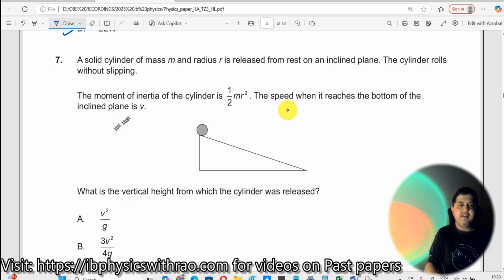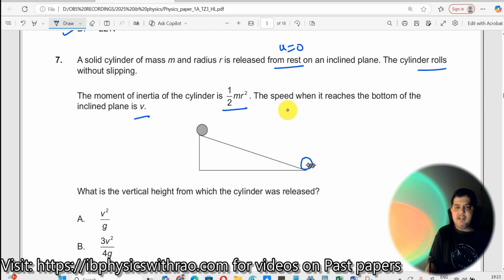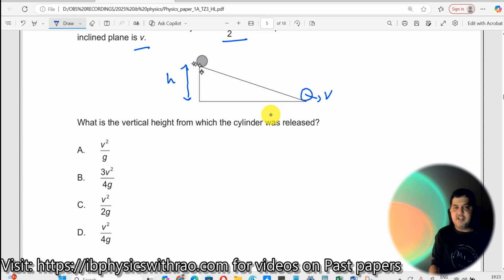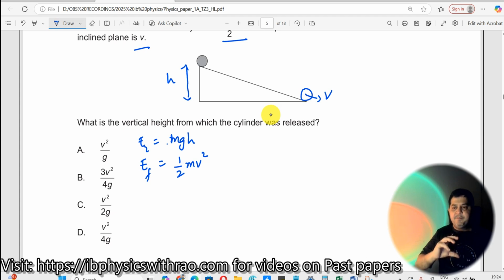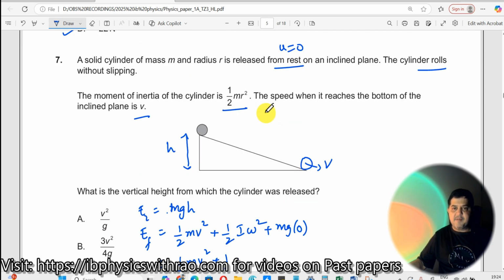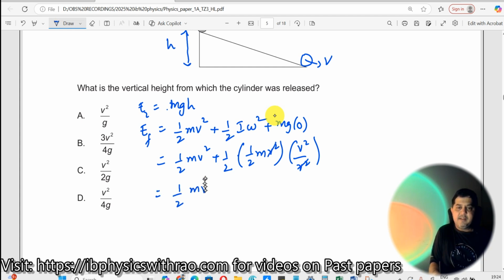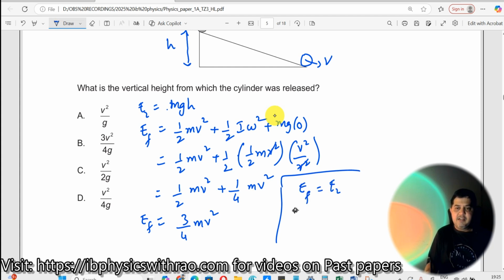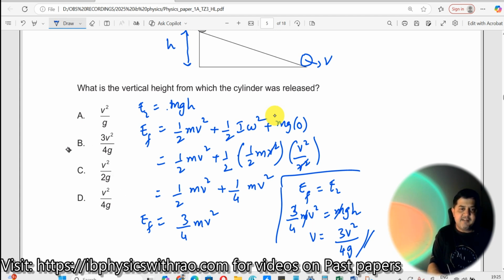A solid cylinder of mass m and radius r is released from rest on an inclined plane. The cylinder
A solid cylinder of mass m and radius r is released from rest on an inclined plane. The cylinder rolls
without slipping.
The moment of inertia of the cylinder is 1
 2
 2mr . The speed when it reaches the bottom of the
inclined plane is v